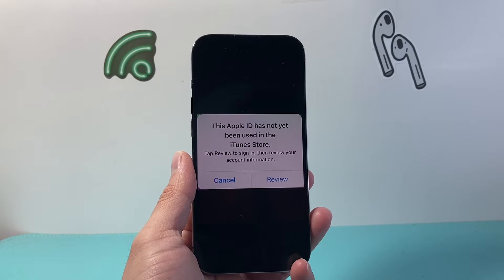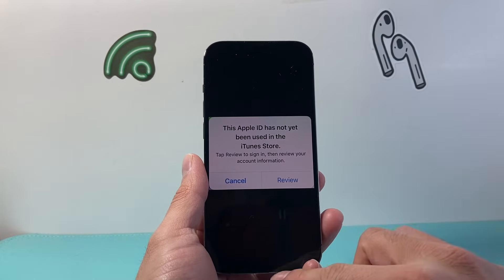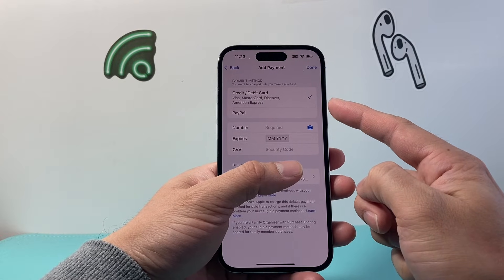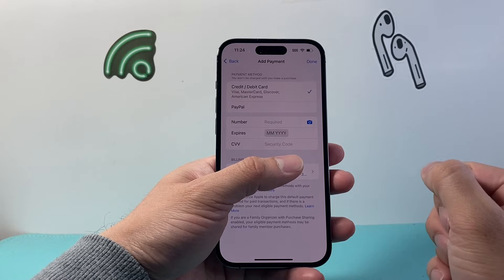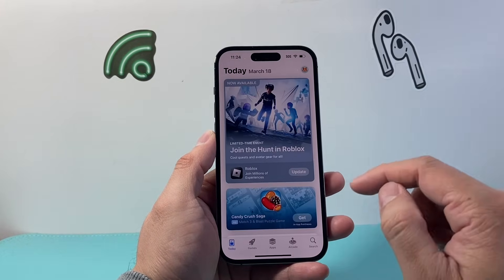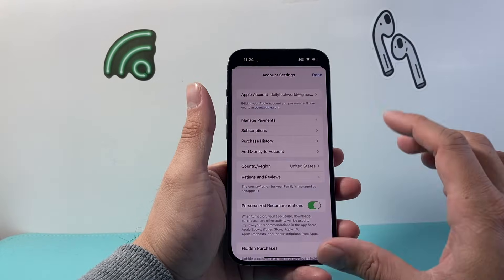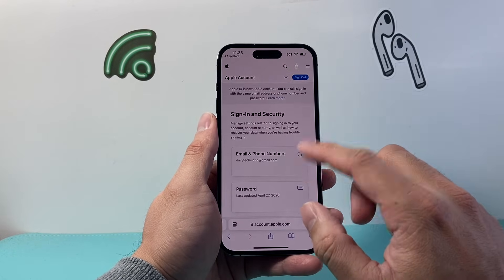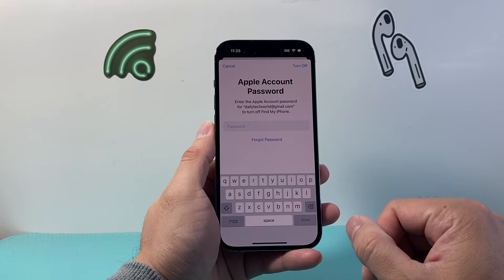How To Fix This Apple ID Hasn’t Been Used In The iTunes Store?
If you are getting the message, This Apple ID Hasn’t Been Used In The iTunes Store, you can follow these steps to fix this issue.